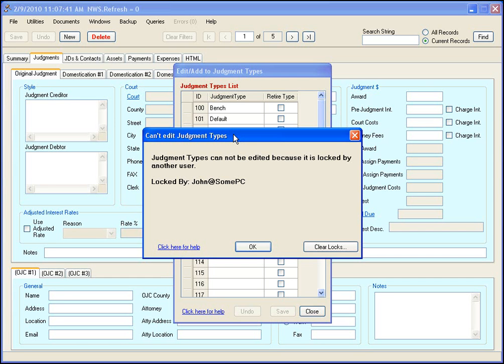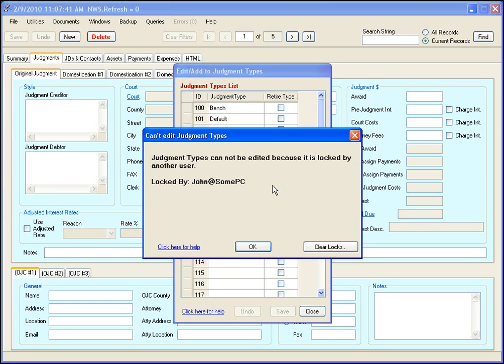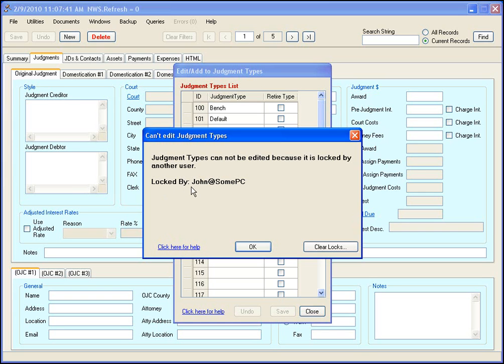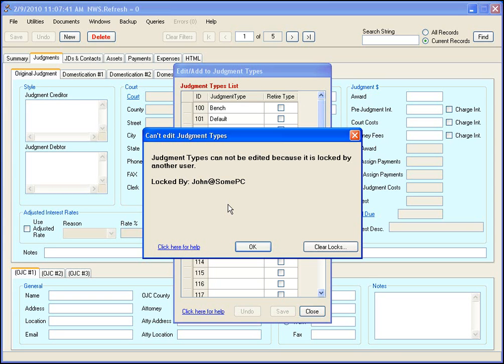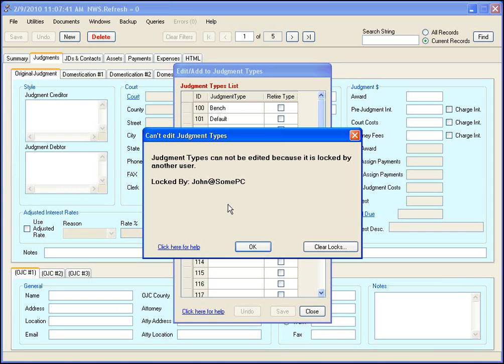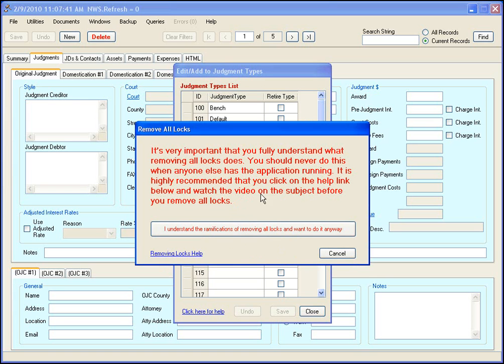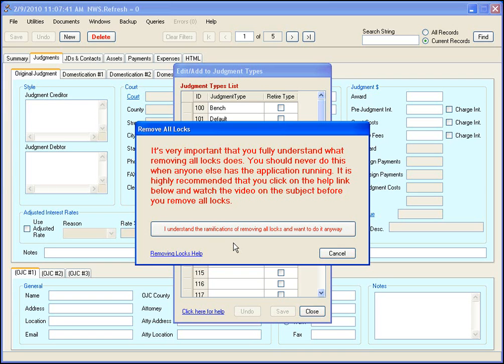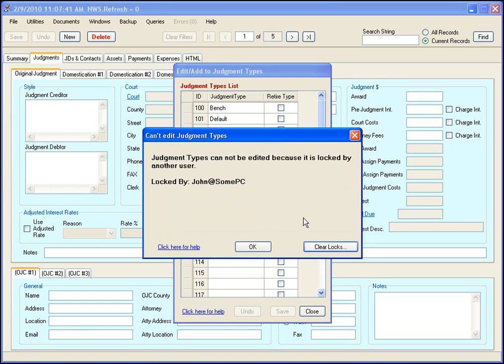Help - Can't Edit List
This video covers the 'Cant Edit List' message for users running JMS in multiple user mode.